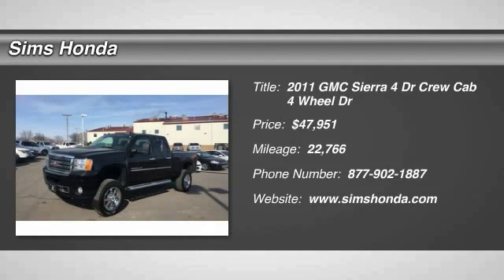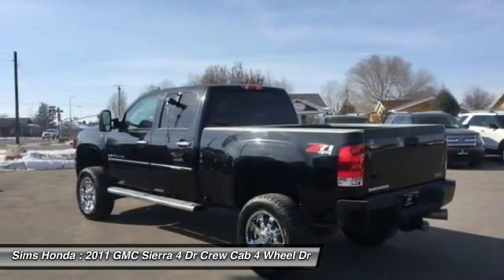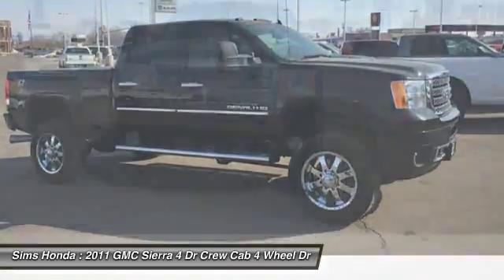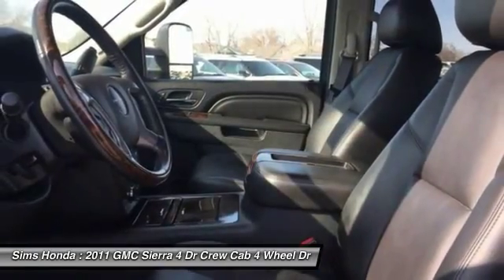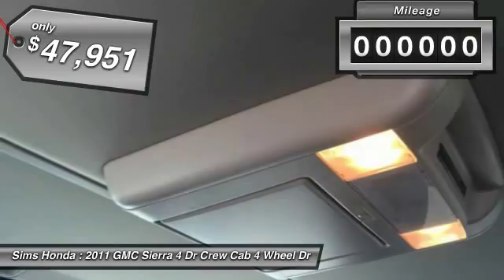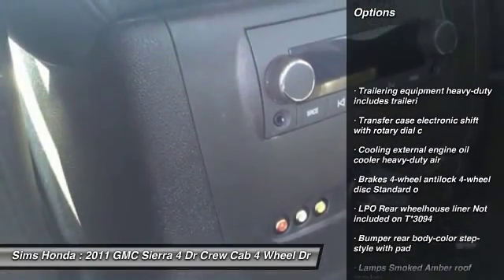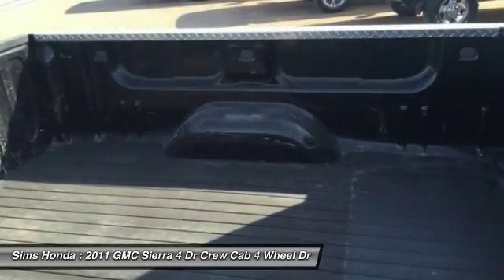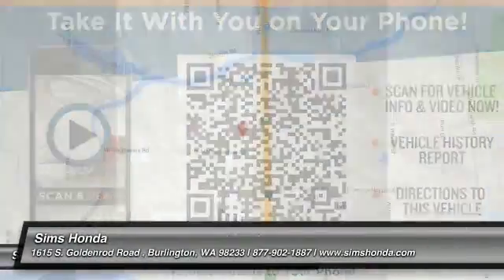2011 GMC Sierra Burlington WA B8486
2011 GMC Sierra 3500HD Denali 4WD 153WB

Sims Honda
1615 S. Goldenrod Road

CLEAN CARFAX, ONE OWNER, and Non Smoker!. Sierra 3500HD Denali, 4D Crew Cab, Duramax 6.6L V8 Turbodiesel, Allison 1000 6-Speed Automatic, and 4WD. NEW ARRIVAL!   There are used trucks, and then there are trucks like this well-taken care of 2011 GMC Sierra 3500HD.  This luxury vehicle has it all, from a posh interior to a wealth of great features.  If you want a creampuff with style, this is it. New Car Test Drive said, &#34;...If you want the capability of a big pickup with the least sensation of driving a big pickup, the Sierra HD deserves consideration. In a world run amuck for ever-larger trailers and powerplants, it&#39;s a sensible alternative for anyone who needs to haul heavy material but doesn&#39;t want a Class IV or V truck to do it...&#34; Whether you&#39;re sitting in the driver&#39;s seat or standing next to this 3500HD Denali, you&#39;ll be impressed how quiet the turbocharged Duramax 6.6L V8 is. Sure, it&#39;s still a diesel, but the normal noises are significantly muted at idle. The engine is also quiet at highway speeds, where it&#39;s effortlessly strolling along under 2000rpm. Excellent Selection of Used Vehicles, Financing Options, Serving Burlington, Mt Vernon, Bellingham, Anacortes, Oak Harbor, Coupeville, Camano Island, Stanwood, Arlington, Marysville, Everett, Seattle, Snohomish, Lake Stevens, Darrington, Sedro-Woolley, Edmonds, Lynnwood, Mukilteo, Kirkland, Ferndale, Lynden, Blaine, La Conner, Friday Harbor, Orcas Island, Skagit County, Whatcom County, Snohomish County, King County, Pierce CountY.